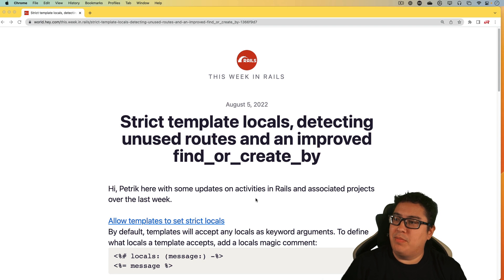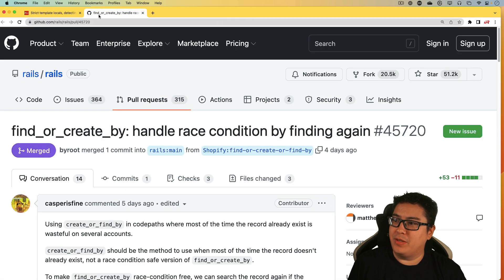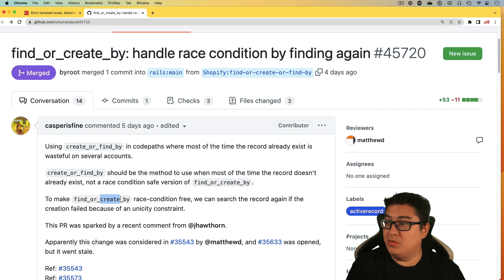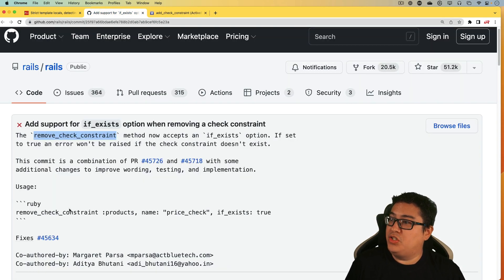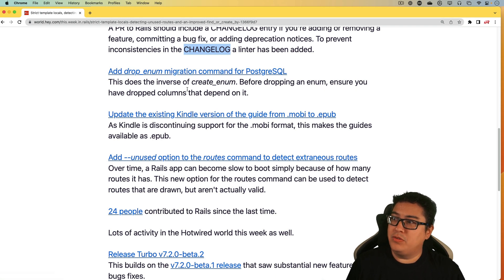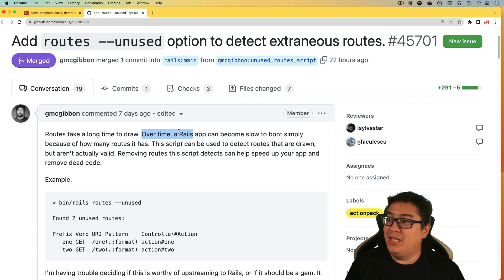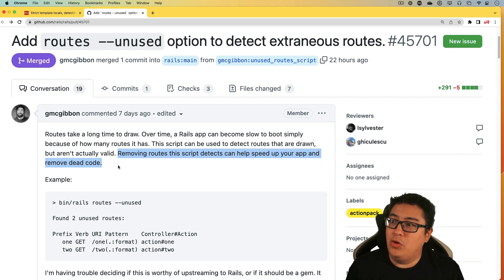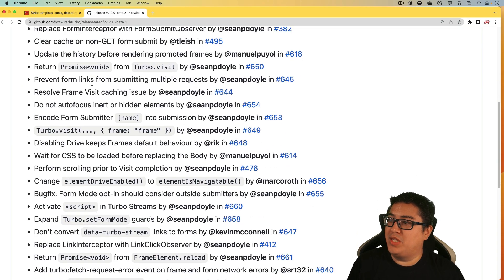This Week in Rails Aug 5th, 2022